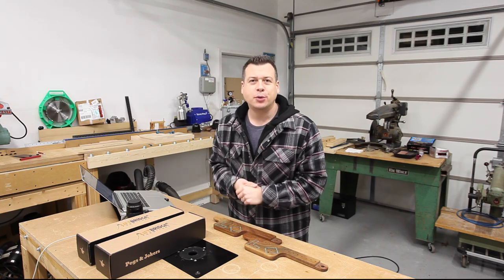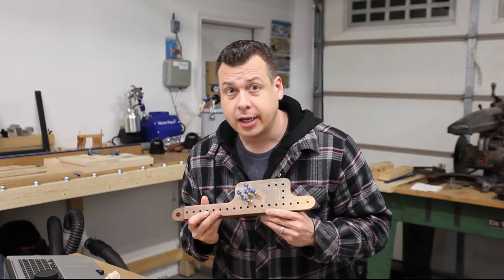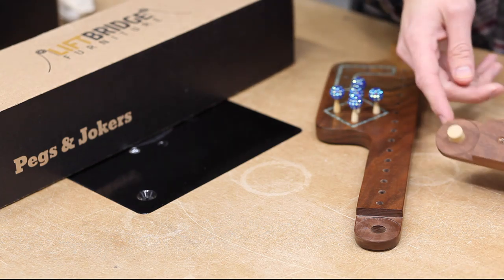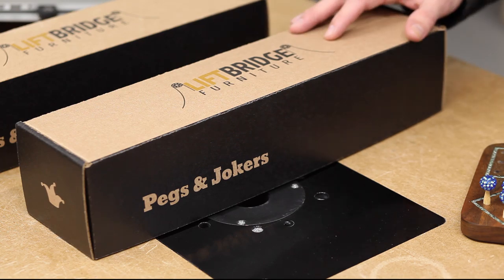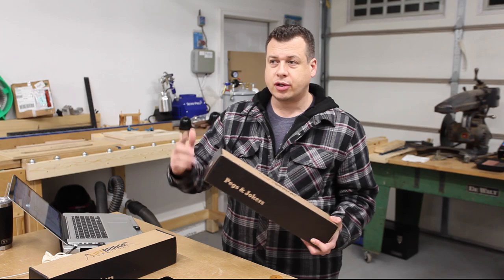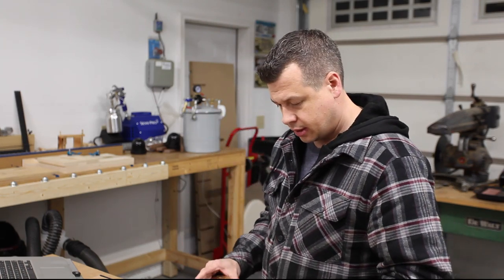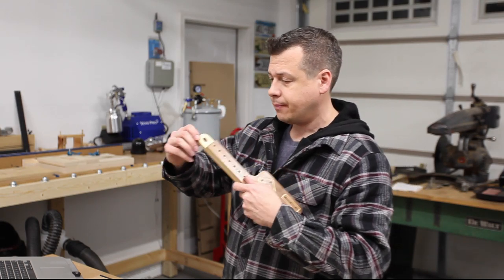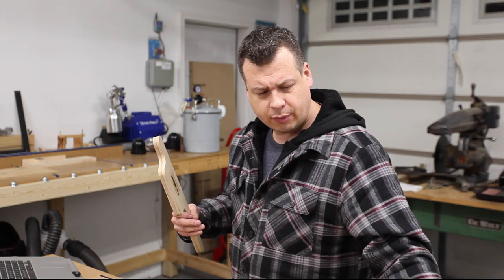My Drill Press Hole Pattern Jig (my secret weapon)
In this video I reveal my special secret drill press hole pattern jig that enabled me to drill thousands of holes easily and quickly in hundreds of Pegs and Jokers game boards. If you don't have a CNC machine and need to drill a pattern of holes consistently in many pieces, this jig might be the answer for you.

** Pegs & Joker Game Board Plans: (PDF Download with Templates)
 • PDF Step by Step Instructions
 • Parts List/Cut List
 • PDF Templates

** Learn How to Play Pegs & Jokers: (FREE Rule Book Download)

** Make Your Own Custom Boxes at Packlane.com